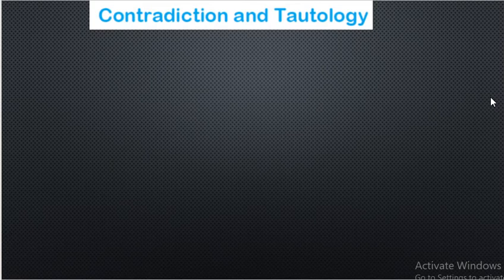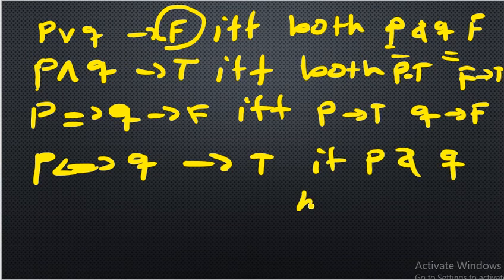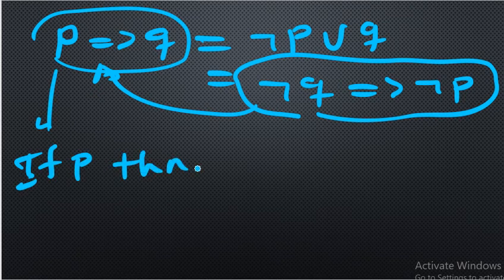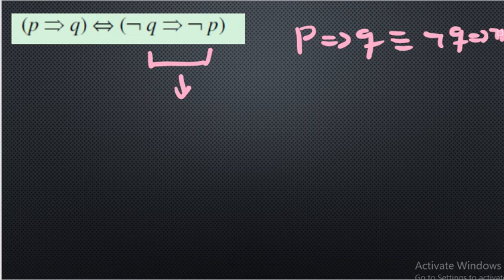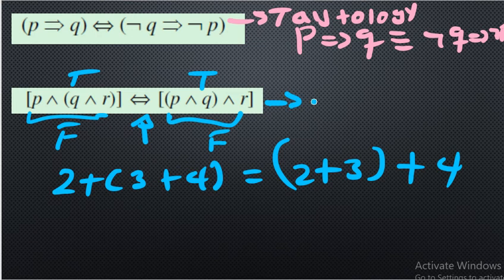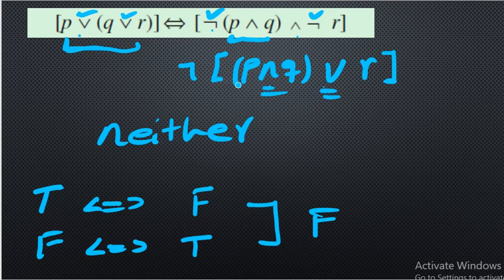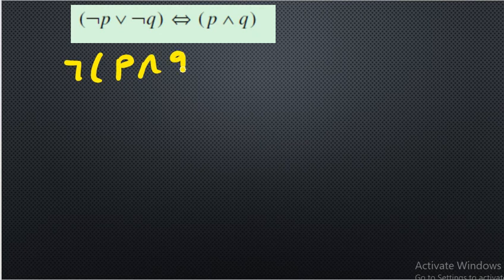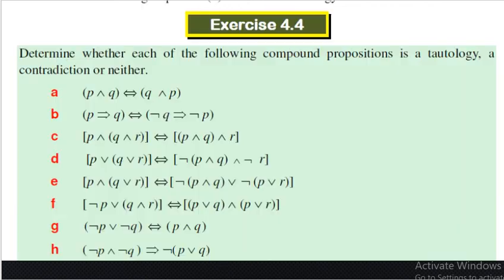Math lesson and exercise on tautology and contradiction